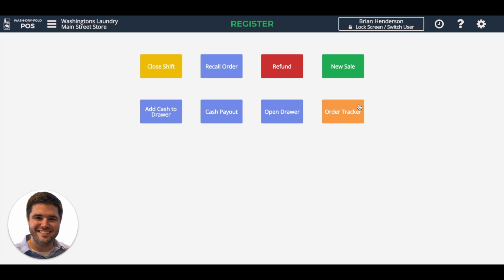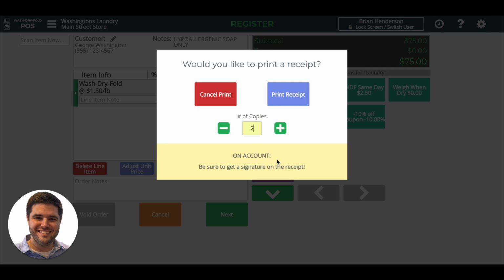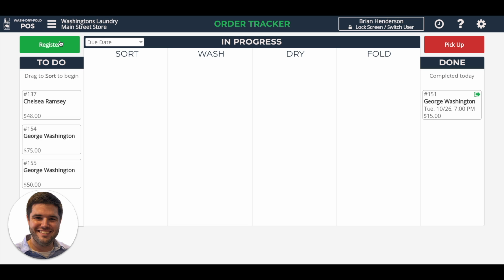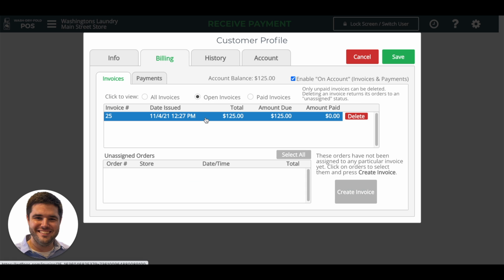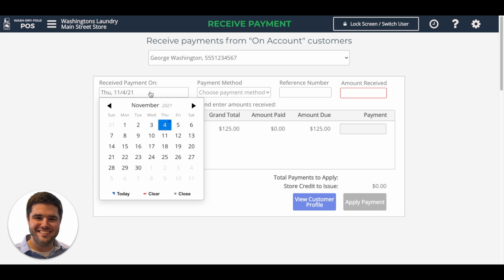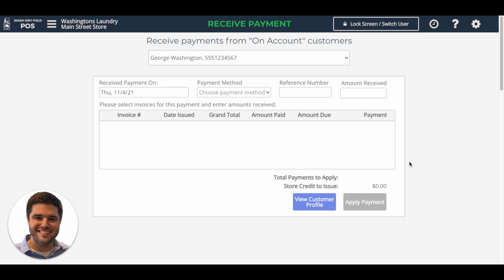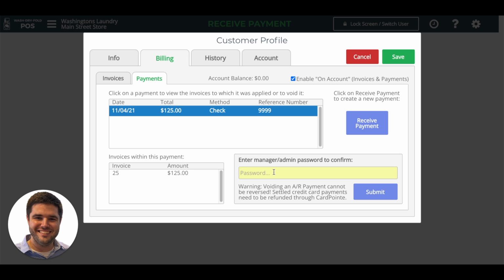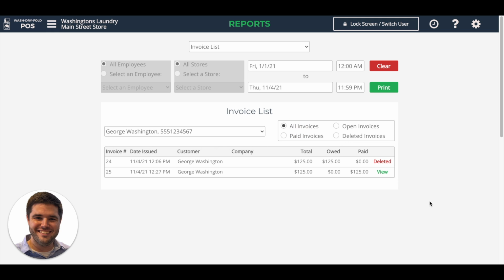Wash-Dry-Fold POS | On Account Customers & Monthly Billing